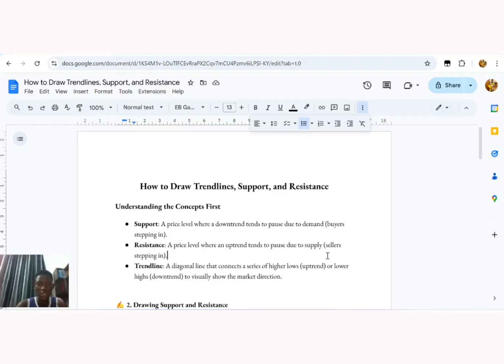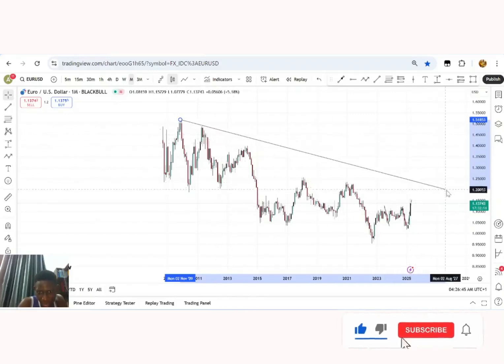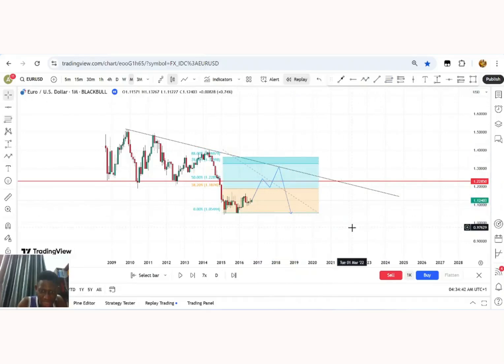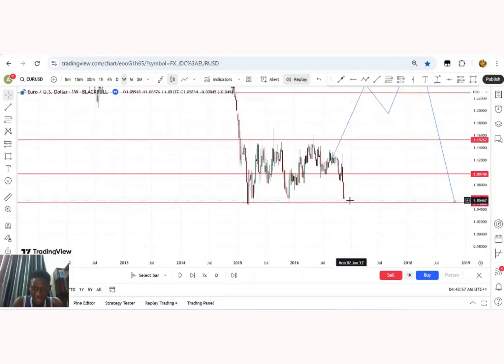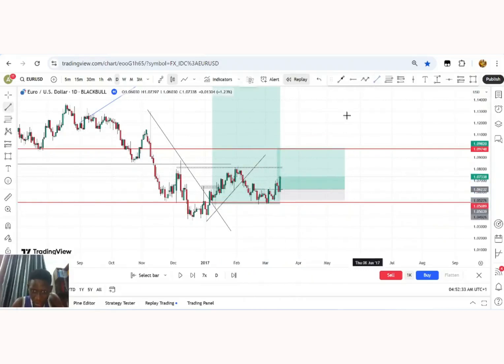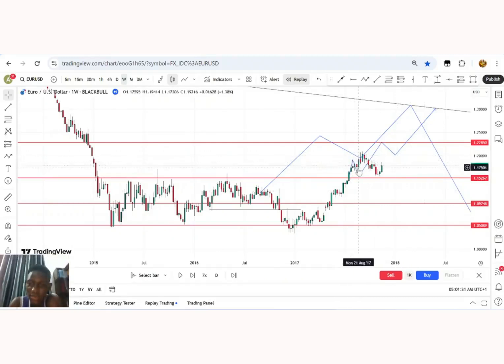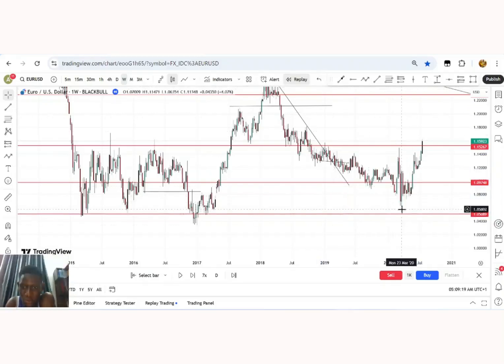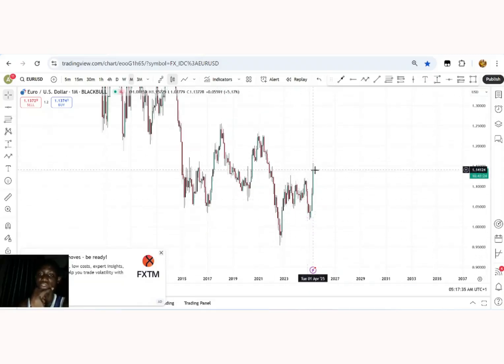Master Trendlines with Price Action | Step-by-Step Tutorial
In this video, you’ll learn how to draw powerful and accurate trendlines using pure Price Action Trading techniques — no indicators, no guesswork.

Whether you’re a beginner or looking to sharpen your market structure skills, this tutorial breaks down exactly how to identify swing highs/lows, connect them properly, and use trendlines to spot potential trade entries and reversals with confidence.

🧠 What You’ll Learn:
✅ What makes a valid trendline
✅ How to draw trendlines on any timeframe
✅ Trendline breakout and retest trading ideas
✅ Common mistakes to avoid when drawing trendlines
✅ Real chart examples and simple steps you can follow

📈 If you want to trade with clarity and precision using Price Action, mastering trendlines is a must.